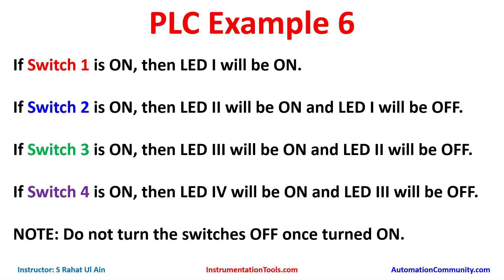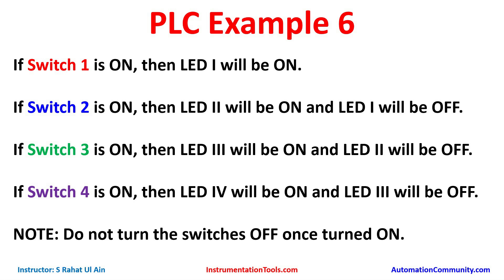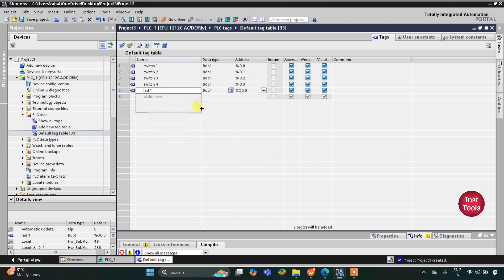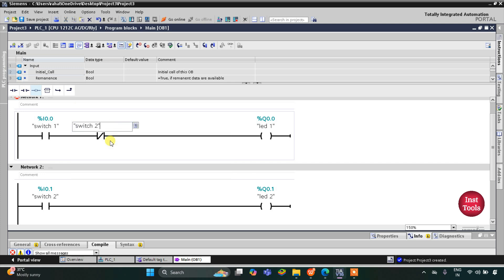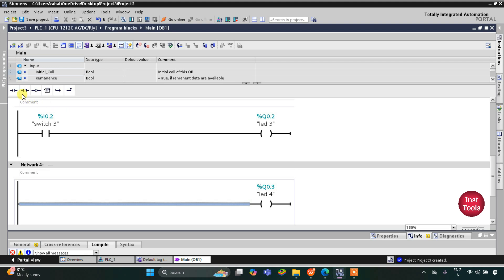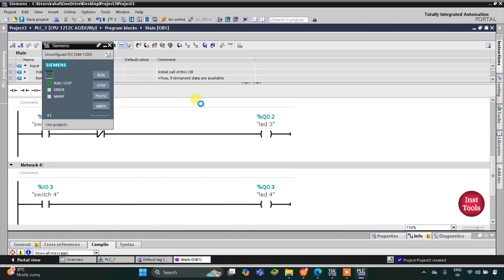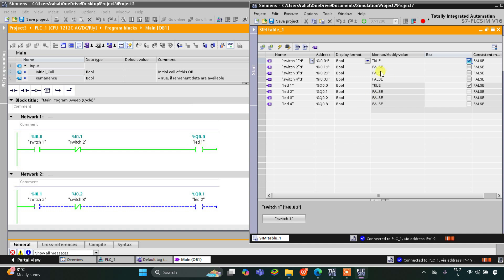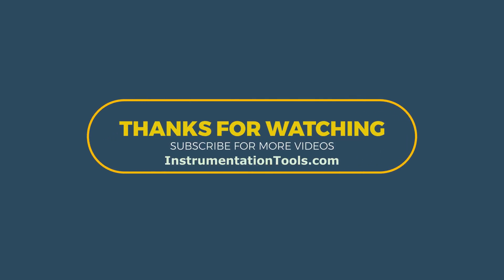Siemens TIA Portal Basics: Switch Programming Tutorial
Learn Siemens TIA Portal basics with a step-by-step switch programming tutorial designed to help beginners master essential PLC skills.